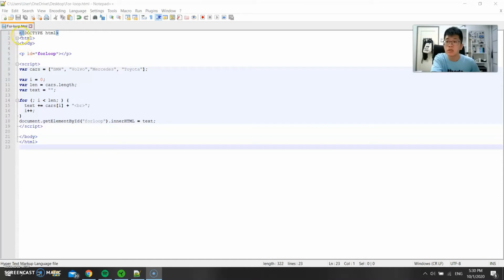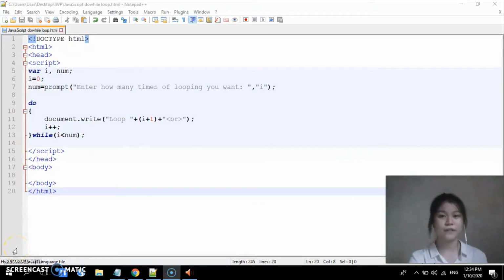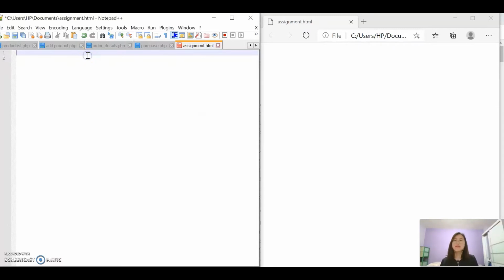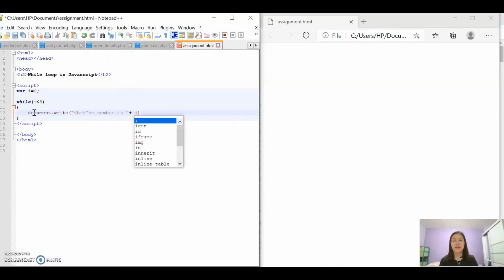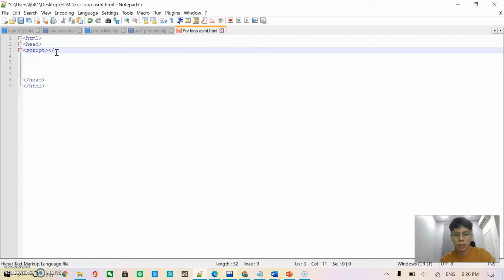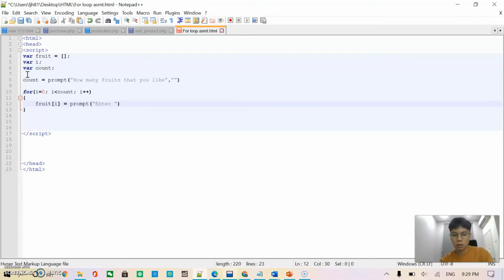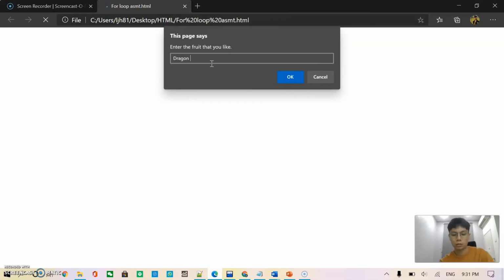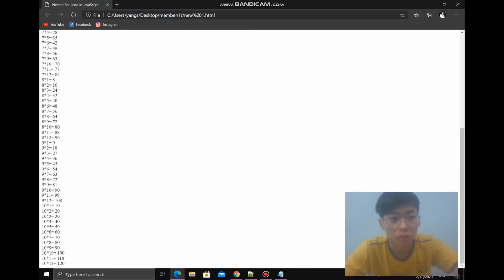IWP Assignment - D1415 Group 4